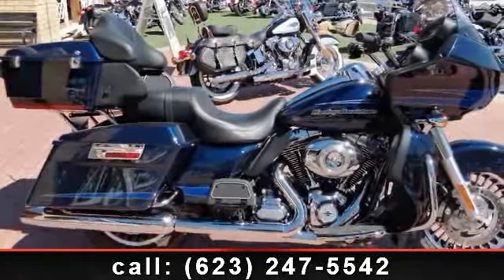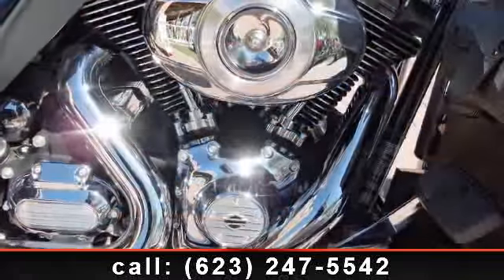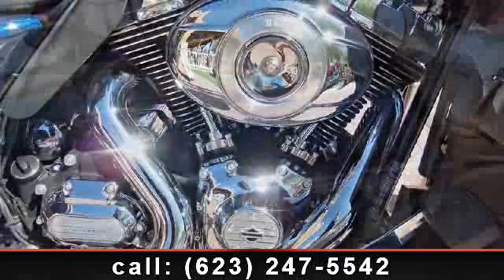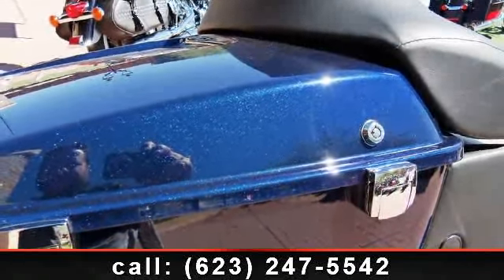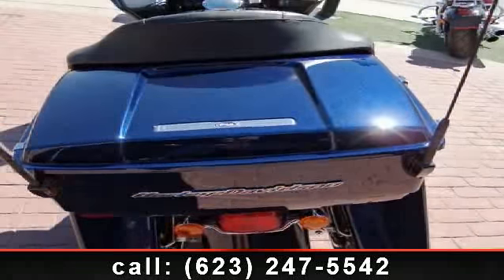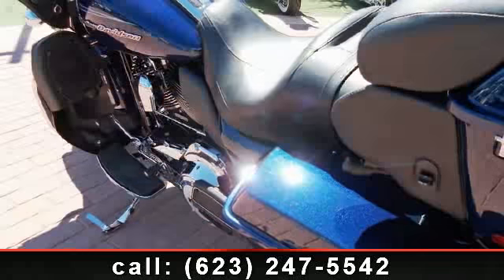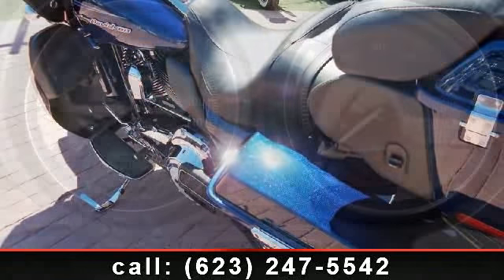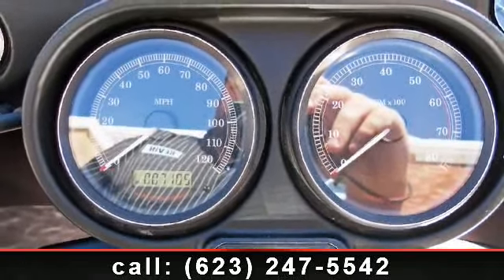2012 Harley-Davidson FLTRU - Road Glide Ultra - Arrowhead H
Big Blue Pearl Road Glide Ultra... with her Anti-lock Brakes (ABS), Security, and Cruise Control; you can enjoy her Twin Cam 103ci motor and six speed transmission and take her down your favorite roads. Big Blue Pearl Road Glide Ultra... with her Anti-lock Brakes (ABS), Security, and Cruise Control; you can enjoy her Twin Cam 103ci motor and six speed transmission and take her down your favorite roads.